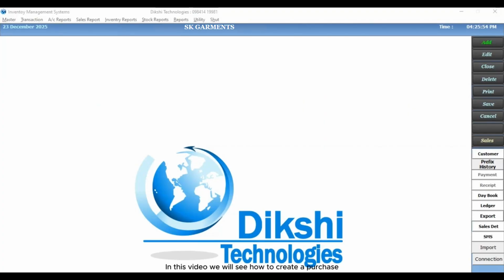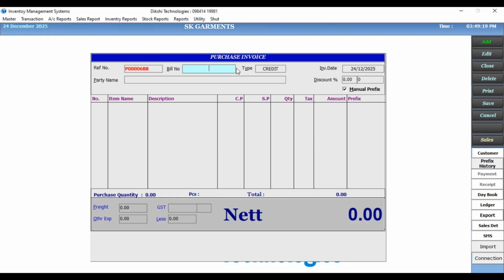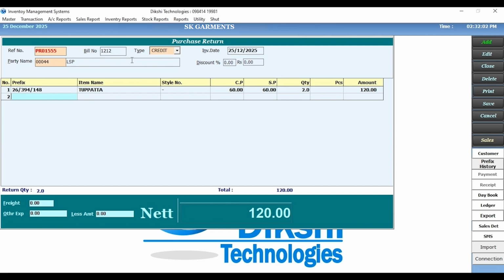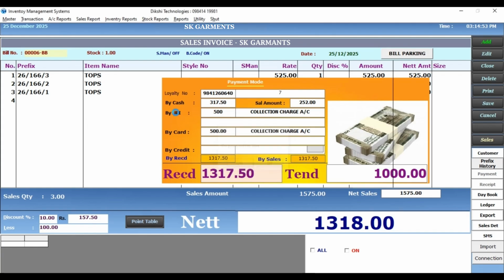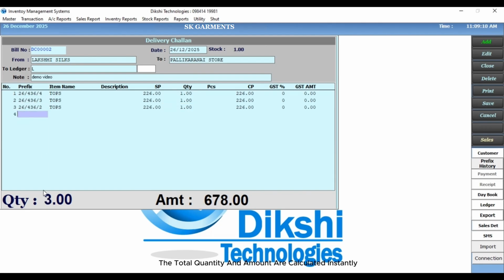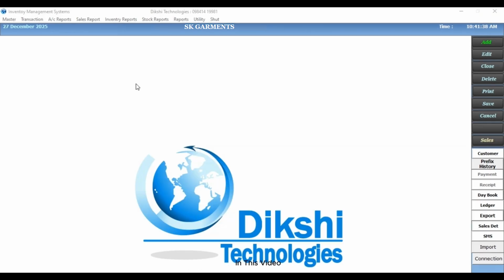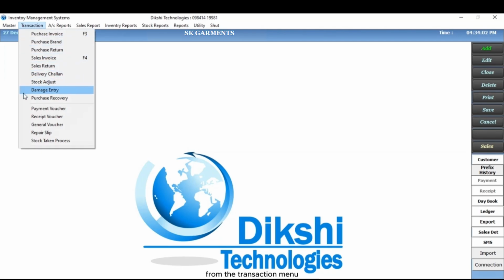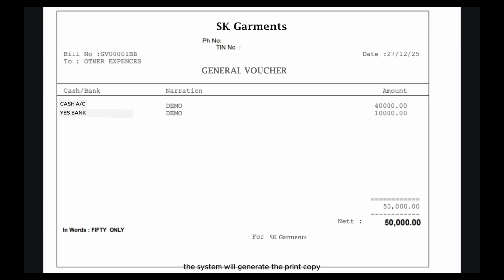Garments Billing Software Transaction Menu Explained | Sales, Purchase & Stock Entries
🟡 Core Concept
This video focuses on the Transaction Menu of @dikshi_tech  Garments Billing Software.
It explains all day-to-day operational entries that directly affect billing, inventory, accounts, and reports, helping garment business owners manage their daily transactions accurately and efficiently.

In this video, we provide a complete explanation of the Transaction Menu in @dikshi_tech  Garments Billing Software. The Transaction Menu is the heart of daily business operations, where every purchase, sale, return, payment, and stock movement is recorded.

This walkthrough explains each transaction clearly, including Purchase Invoice, Purchase Brand, Purchase Return, Sales Invoice, Sales Return, Delivery Challan, Stock Adjustment, Damage Entry, Purchase Recovery, Payment Voucher, Receipt Voucher, General Voucher, Repair Slip, and Stock Taken Process. By understanding how these transactions work, garment shop owners can maintain accurate stock levels, track sales and purchases, manage customer and supplier payments, and generate reliable reports.

This video is ideal for garment shops, readymade stores, wholesalers, and retailers who want to reduce manual errors, improve billing accuracy, and gain complete control over daily business transactions.

🎬 Video Content Includes (Transaction Menu Topics)

Introduction to Transaction Menu
Purchase Invoice & Purchase Brand
Purchase Return
Sales Invoice & Sales Return
Delivery Challan
Stock Adjustment
Damage Entry
Purchase Recovery
Payment Voucher
Receipt Voucher
General Voucher
Repair Slip
Stock Taken Process
Summary & Next Module Preview

❓ FAQ Section

Q1. What is the Transaction Menu in garments billing software?
It records all daily business activities such as sales, purchases, returns, payments, and stock movements.

Q2. Is this video suitable for beginners?
Yes, it explains transaction concepts clearly for first-time users.

Q3. Does this module affect inventory and accounts automatically?
Yes, all transactions update stock and accounts in real time.

Q4. Can this software handle returns and stock adjustments?
Yes, it supports sales returns, purchase returns, damage entries, and stock adjustments.

Q5. Is a free demo available?
Yes, Dikshi Technologies offers a free demo.